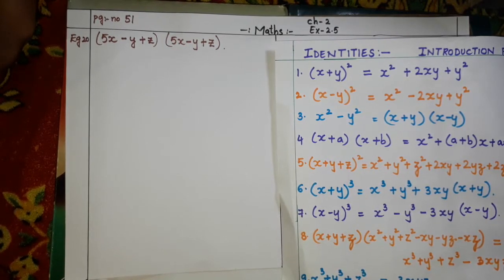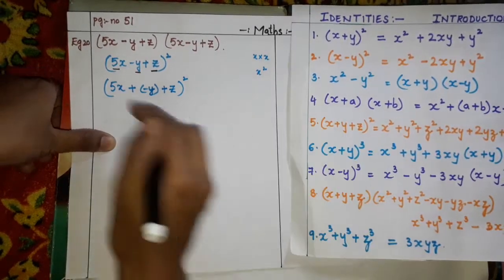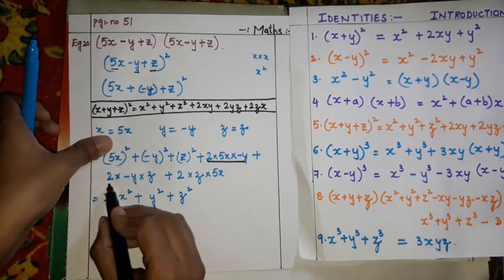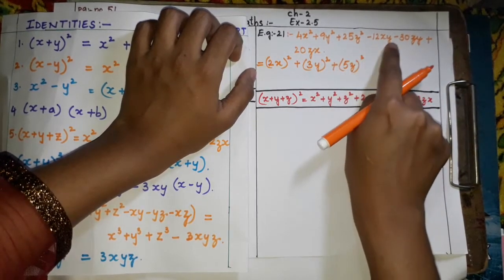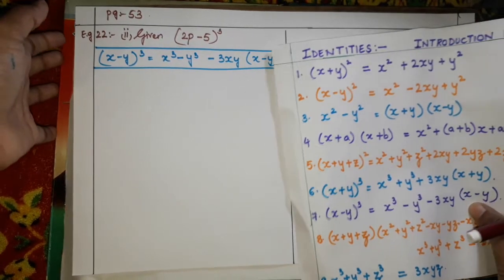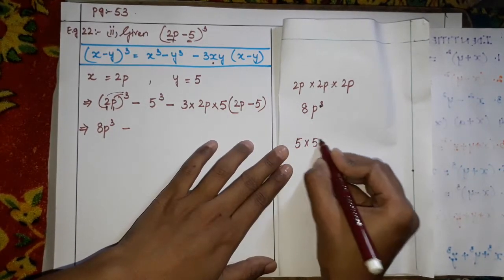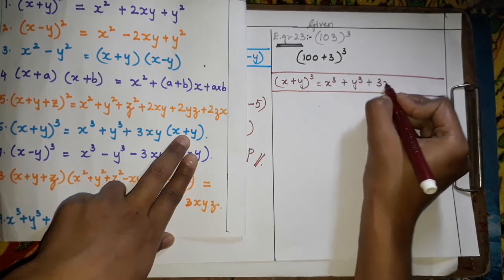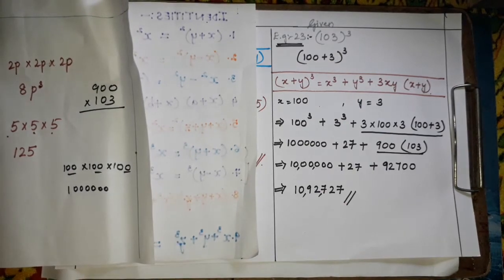Ch-2 Polynomials and factorisation//Exercise 2.5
Example 20,21,22 n 23